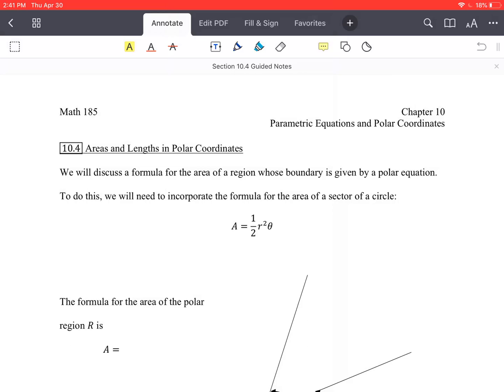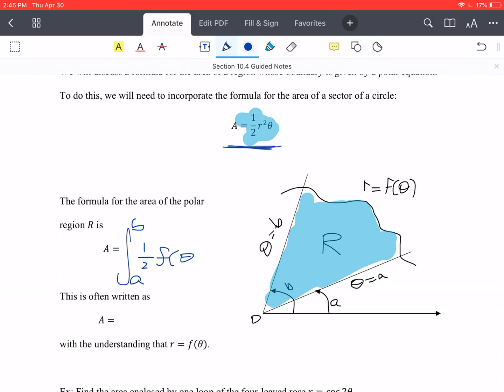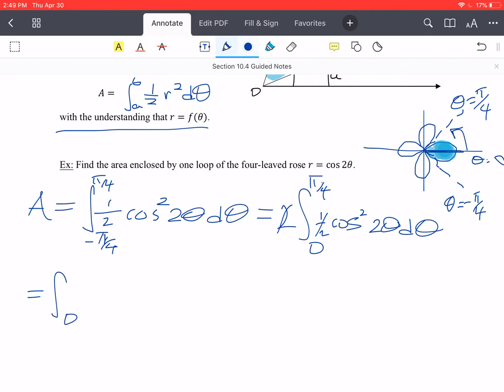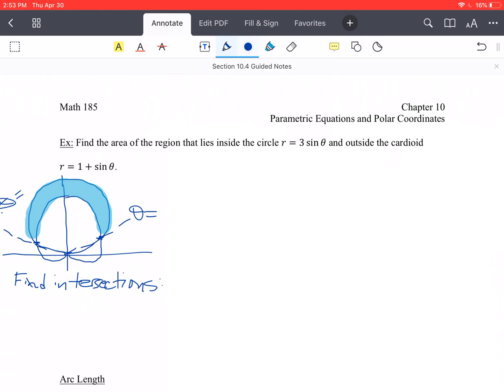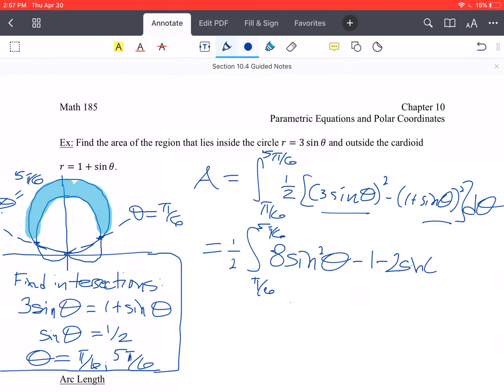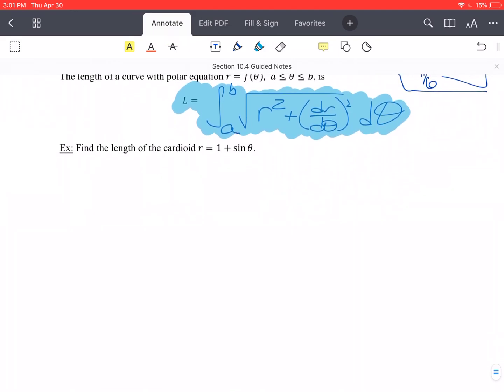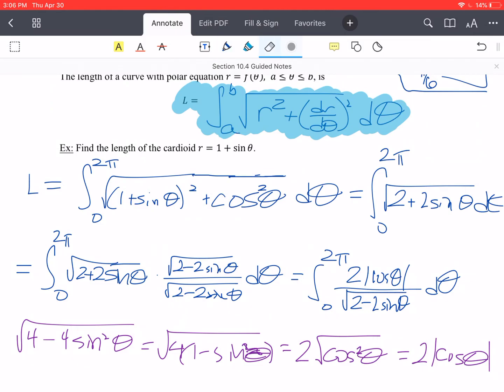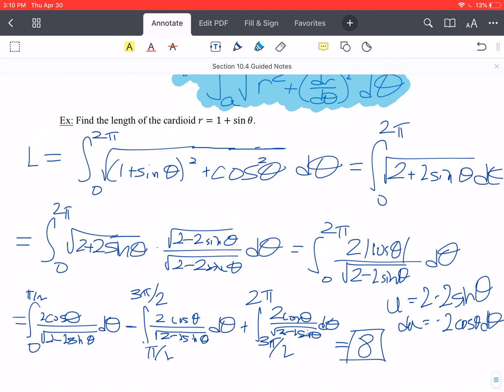Section 10.4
Lecture on area beneath polar curves.